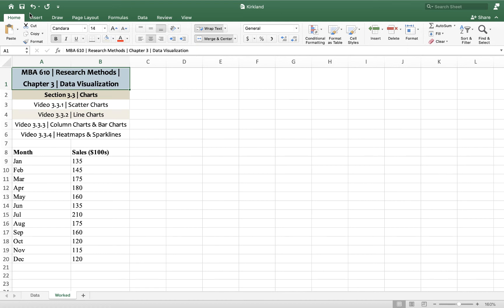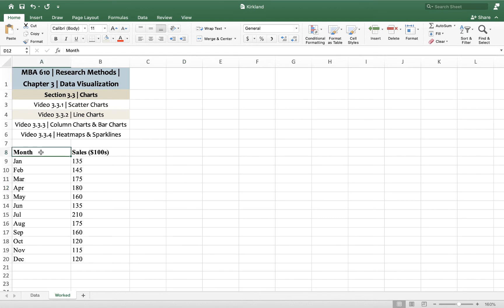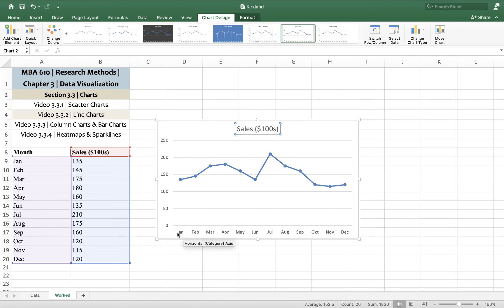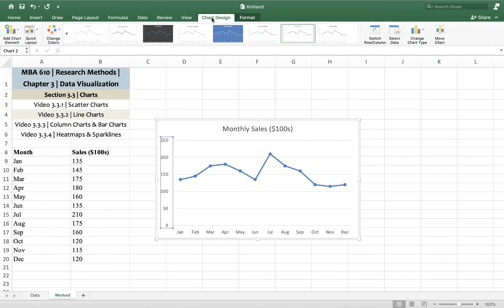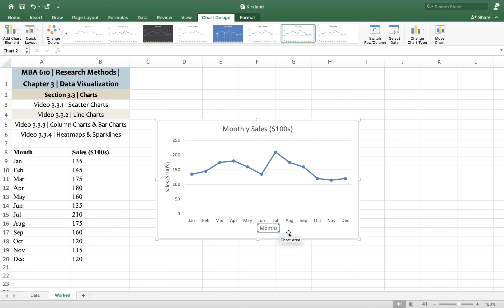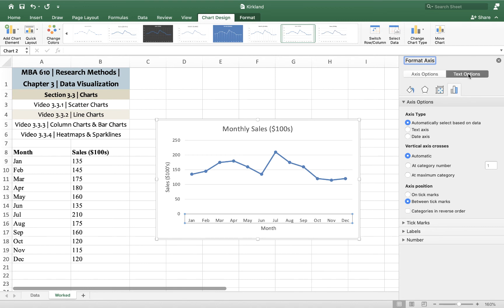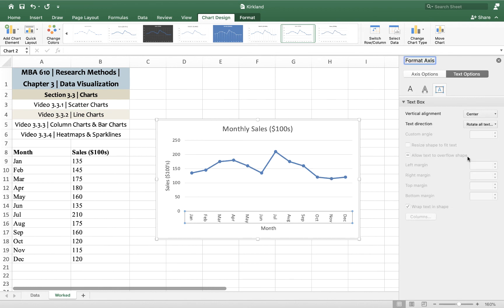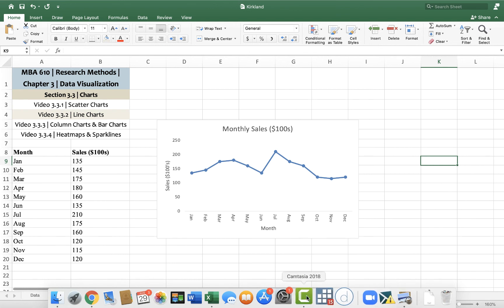Business Analytics | 3.3.2 | Building Line Charts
Build and format simple line charts in Excel.